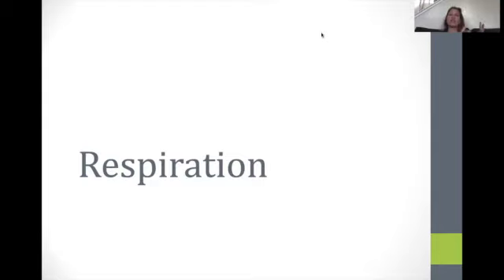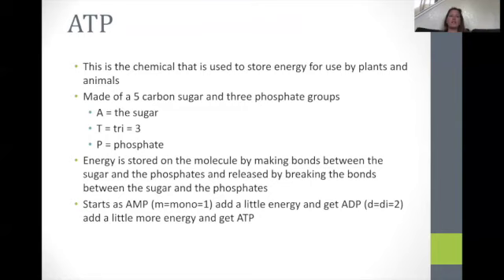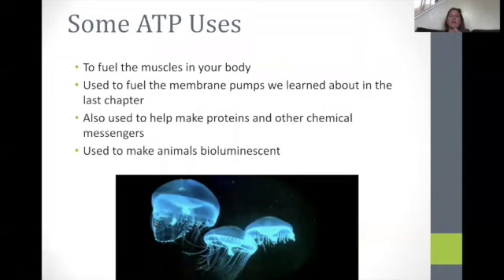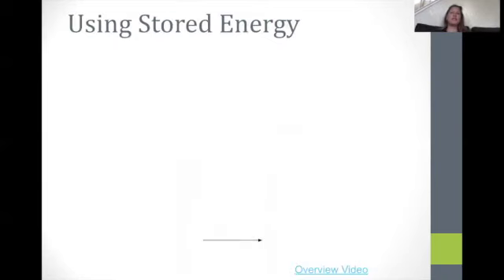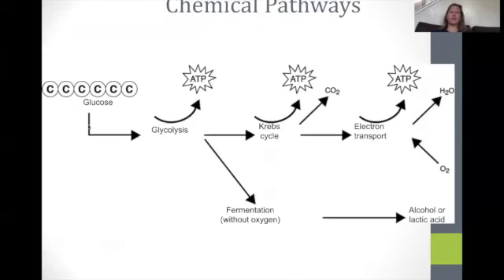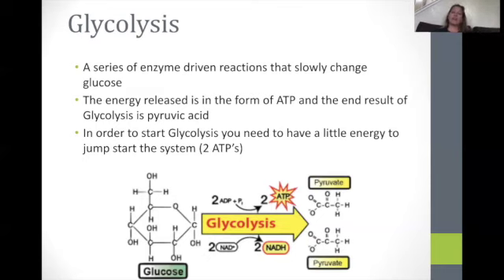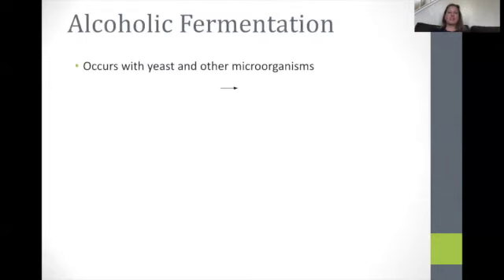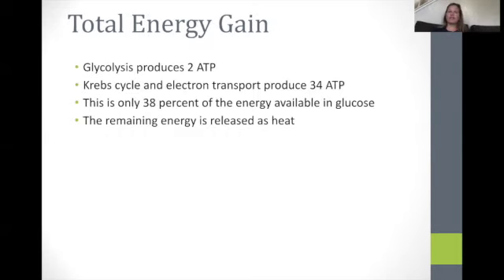Bio Cell Respiration and energy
Explaining why you breathe